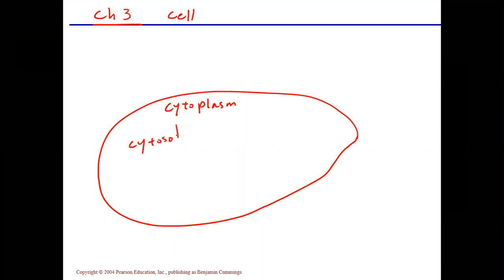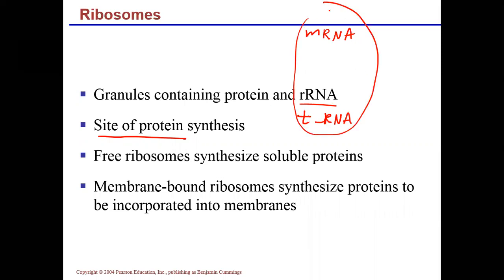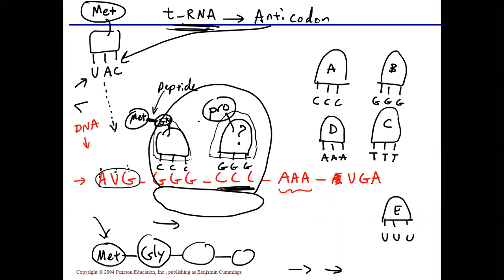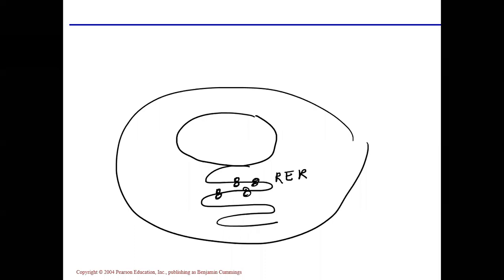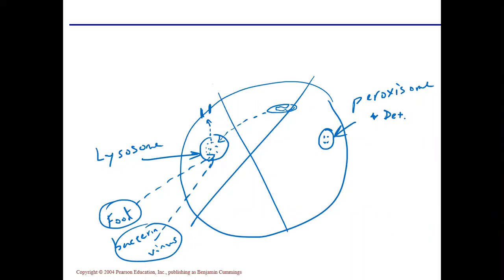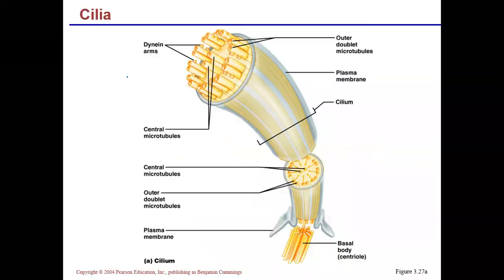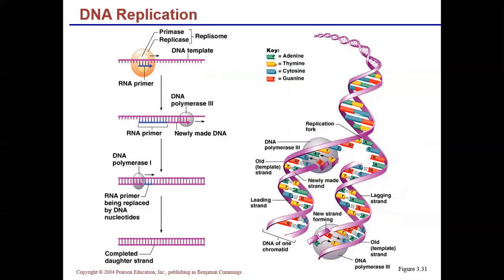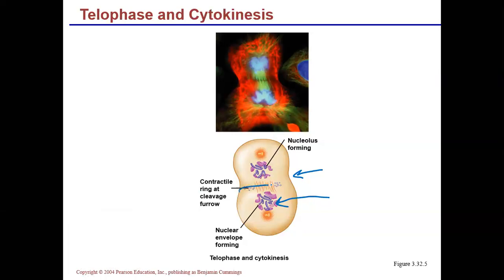Prof lecture 7 (week 3)